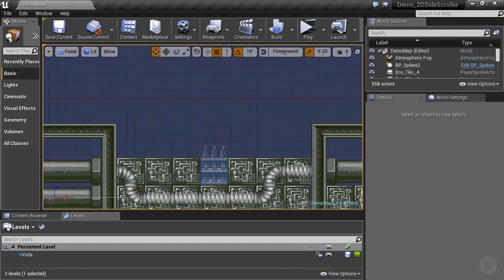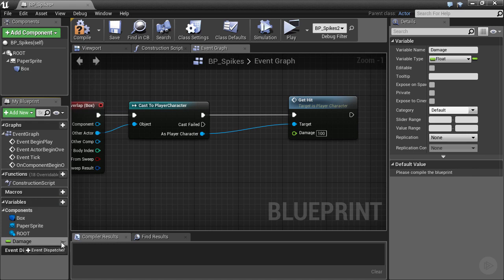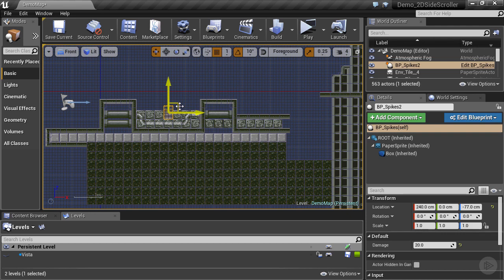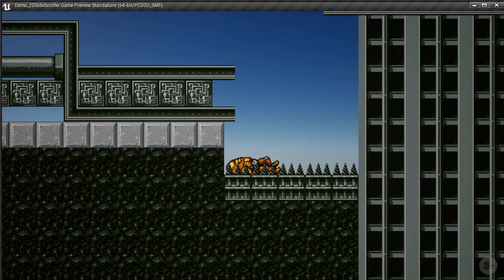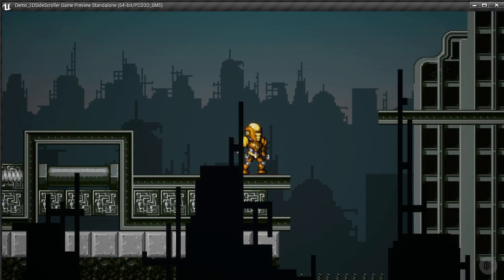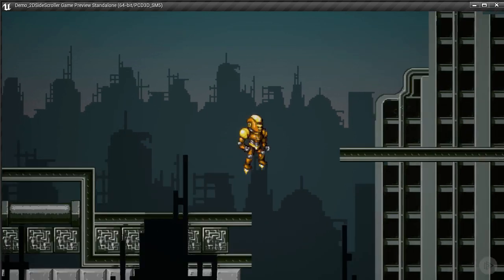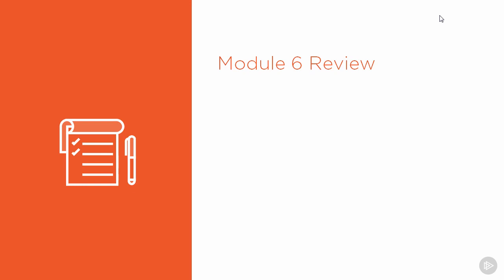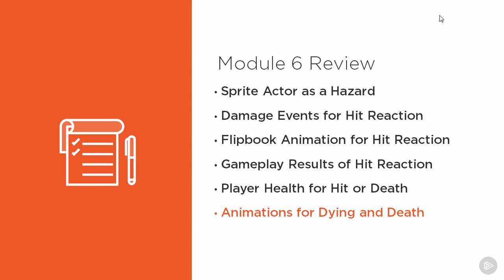25 Using and Modifying Hazards in the Game Level